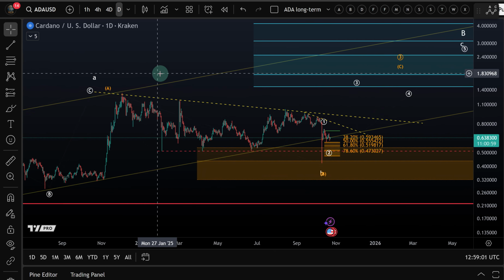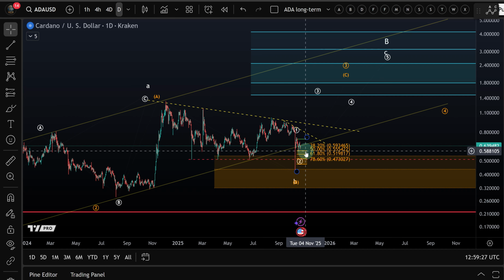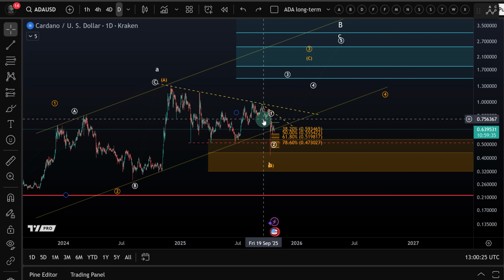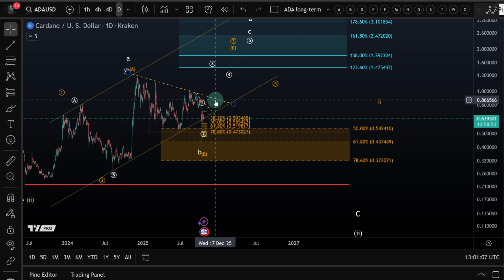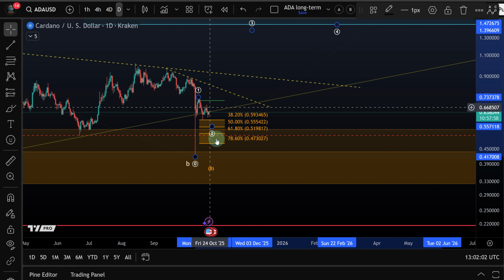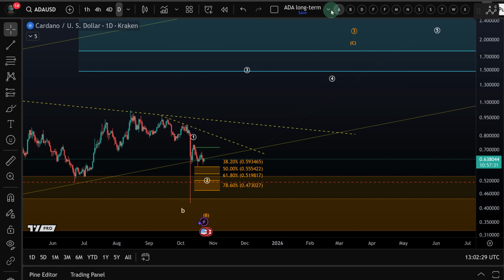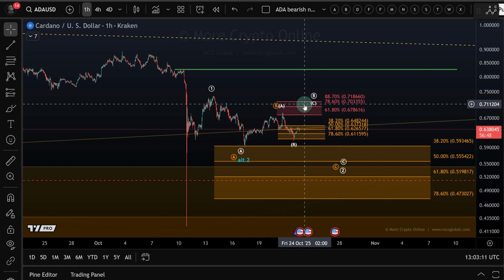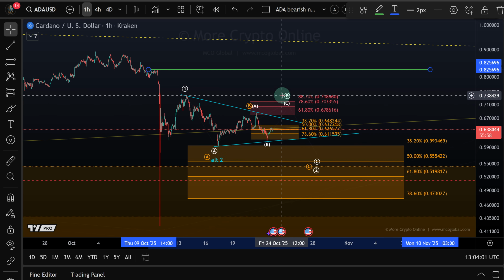$2 Still Possible? ADA Cardano in the Breakout! - Critical Levels Ahead!